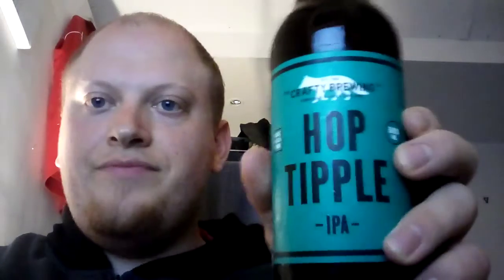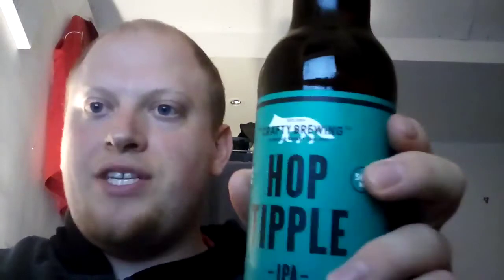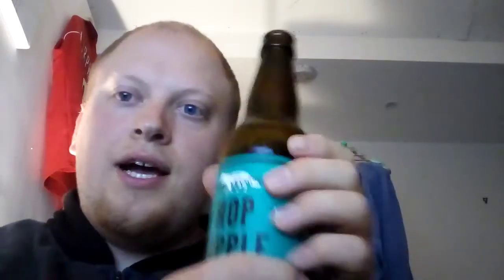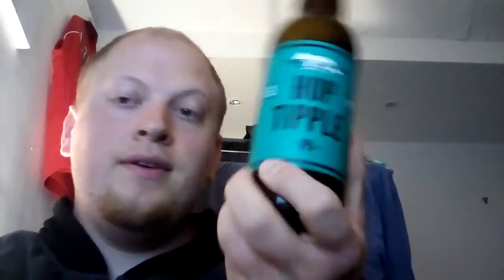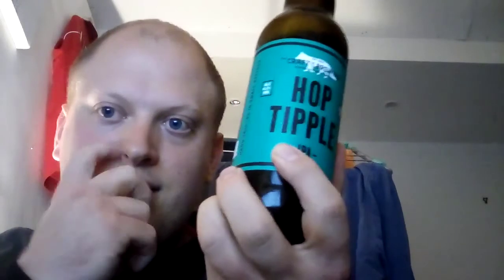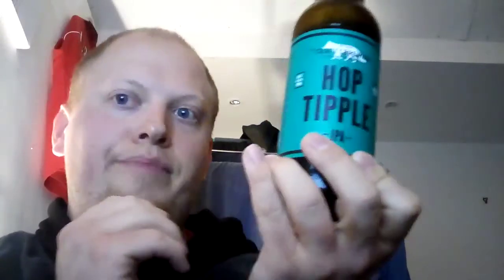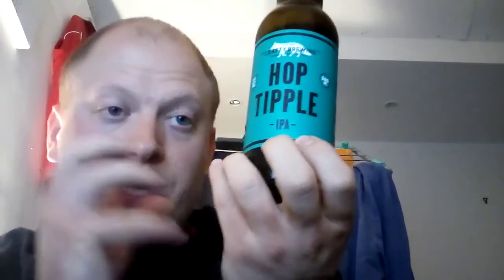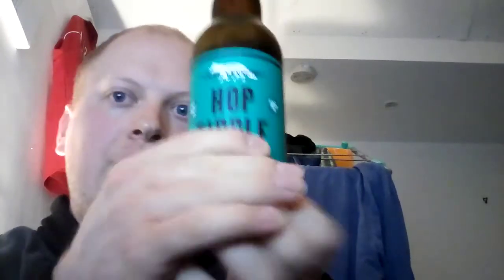Ted's booze cellar: Hop Tipple IPA by The Crafty Brewing Co. (Bottled)